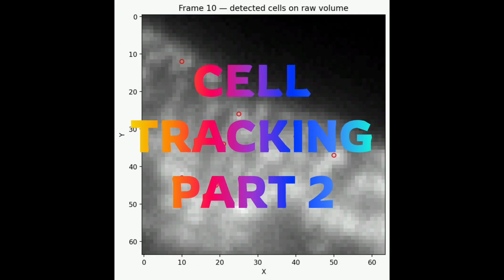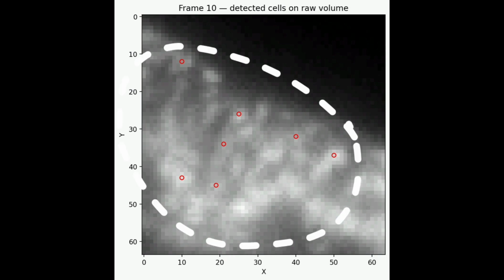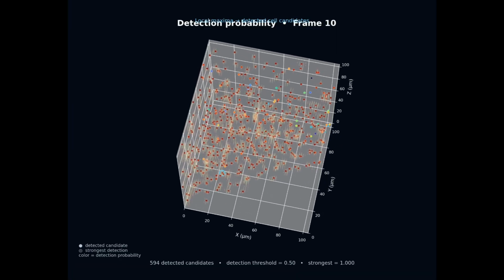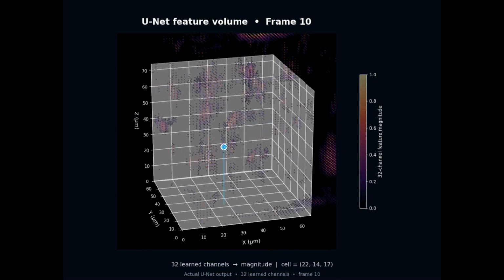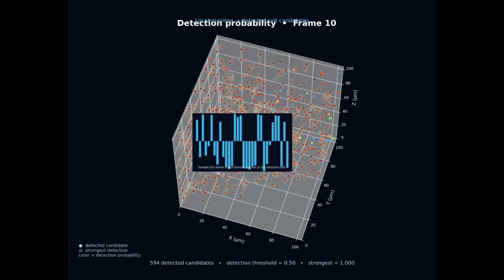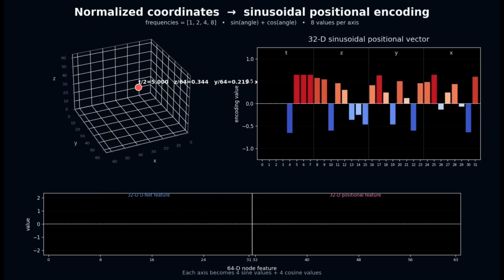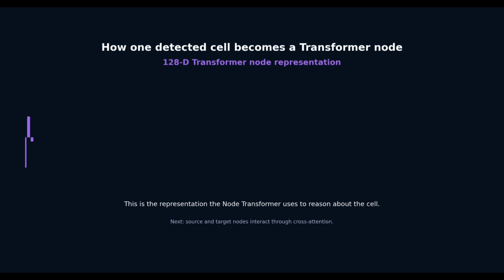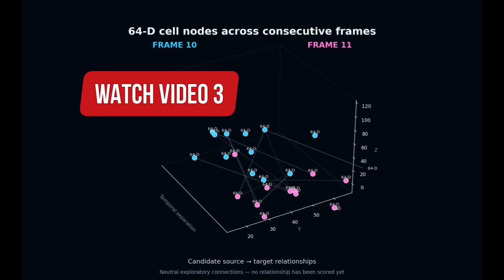Cell Tracking: how does a model understand cells? Cell Representation